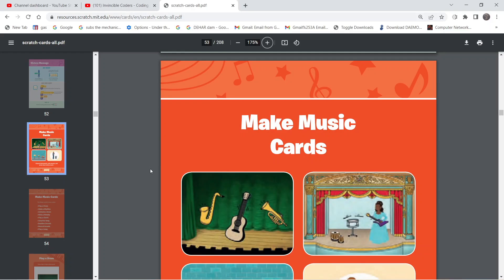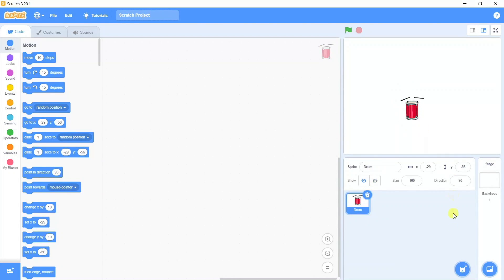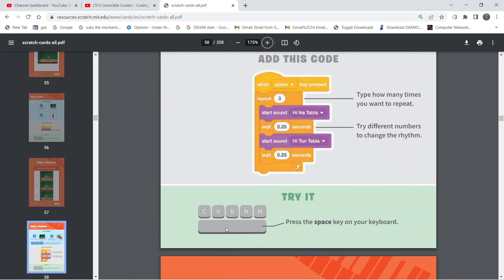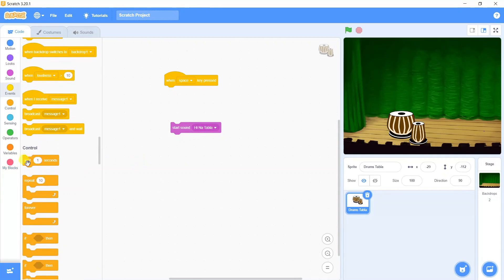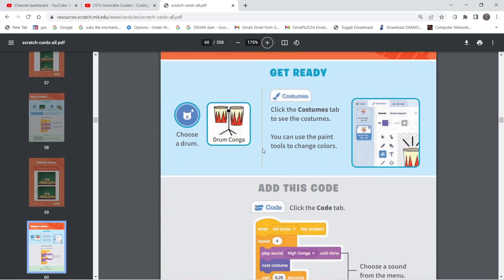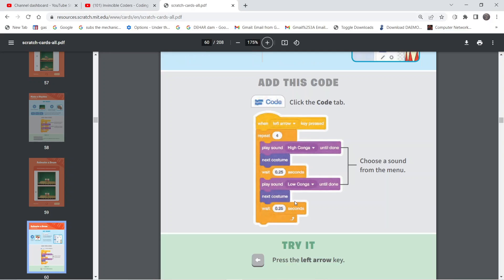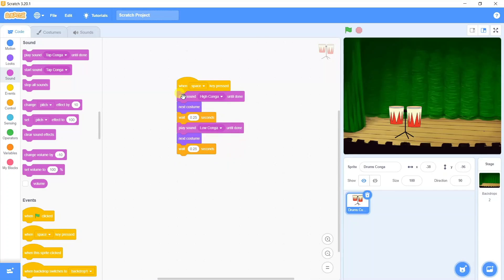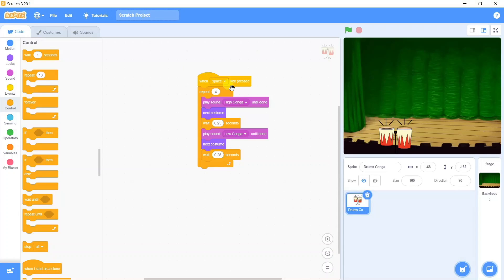Make Music Part 1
This video contains the practical demonstration of how to Play and Animate a Drum, Make Rhythm, from the Scratch Coding Cards.
This video will give you an introduction on how to use the scratch coding cards offered by SCRATCH (MIT).
This video is a part of SCRATCH (MIT) - CODING CARDS SERIES playlist.